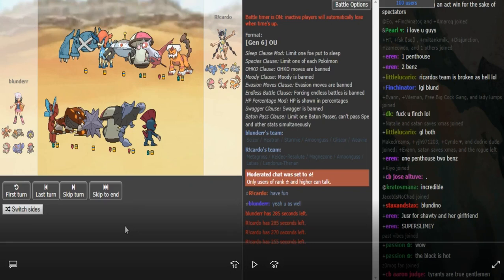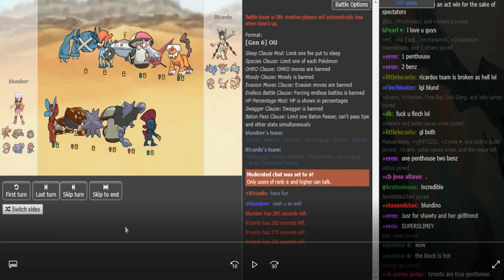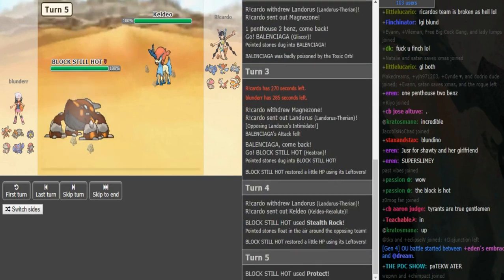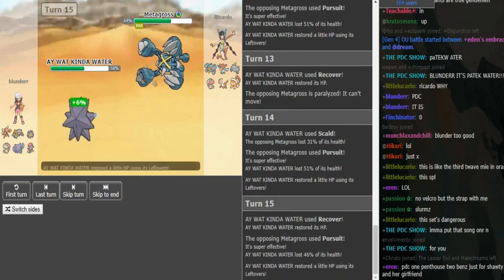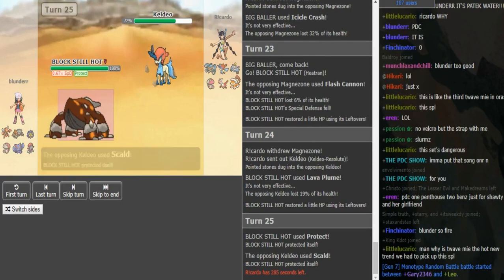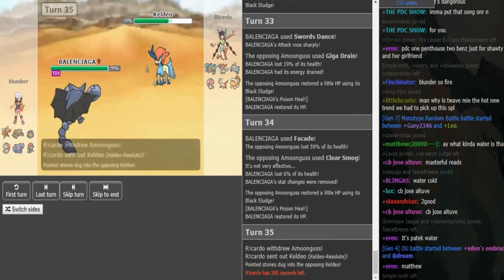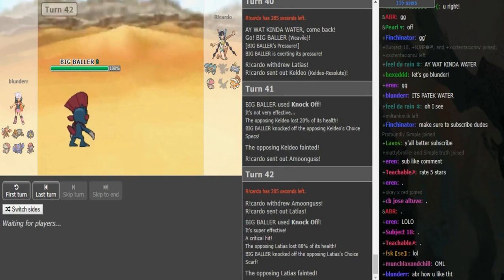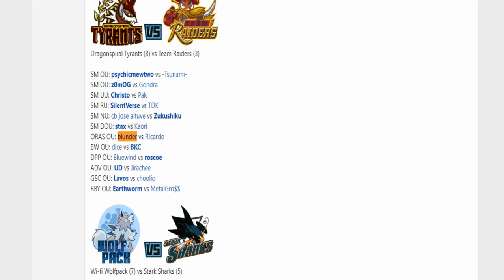Smogon Premier League 9-Week 6: blunder vs R!cardo (ORAS OU) w/Ultraballz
UBs channel: blunder vs R!cardo